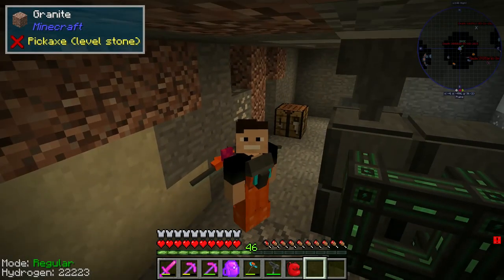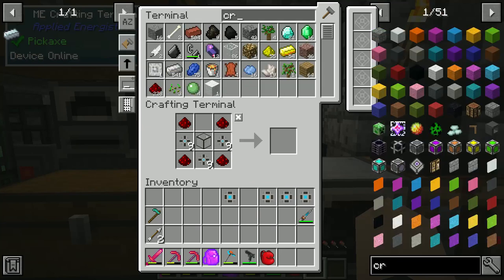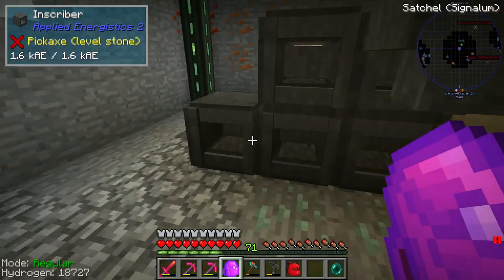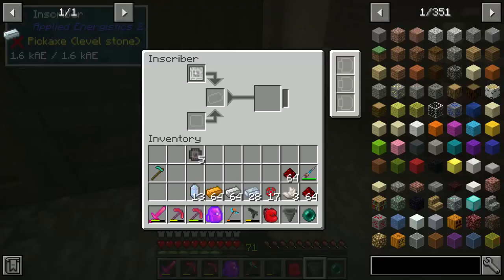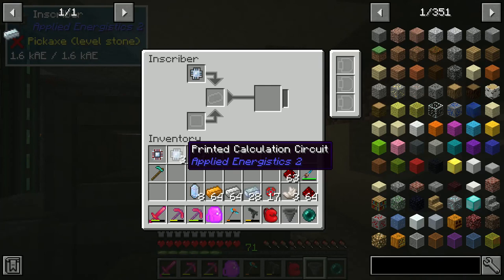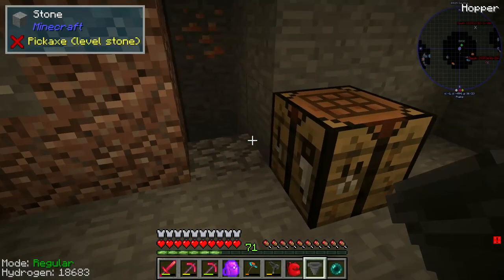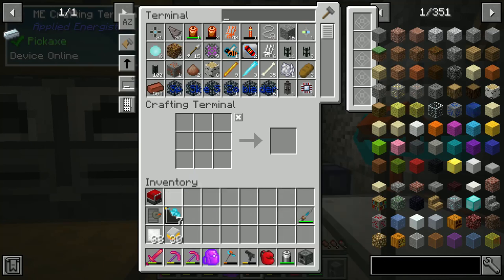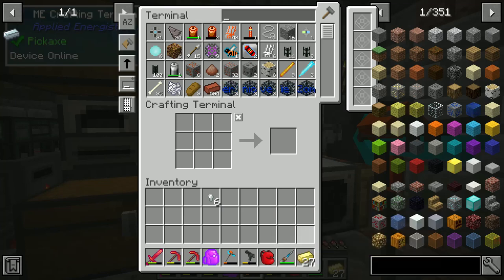NO MORE CHESTS?!|Nuclear winter ep 17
Today we end our friendship with chests and begin our friendship with our me system